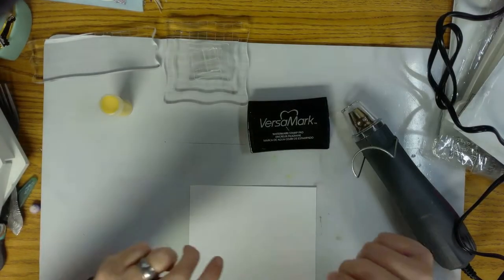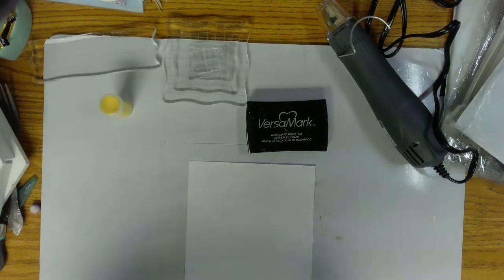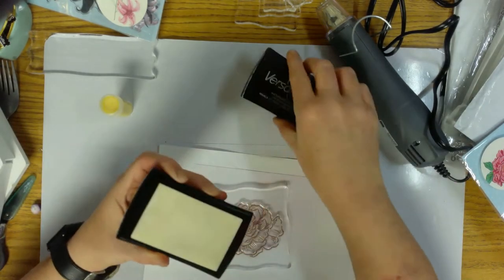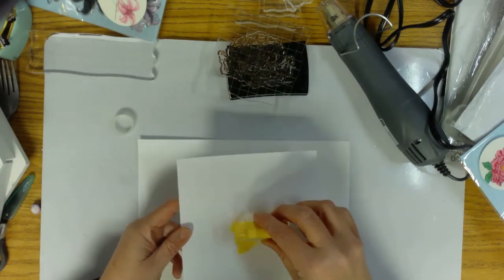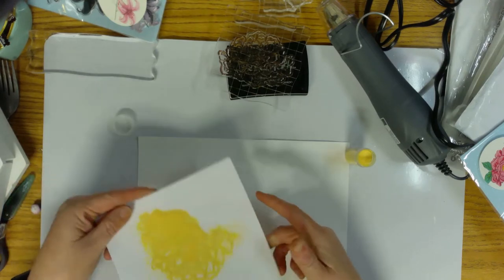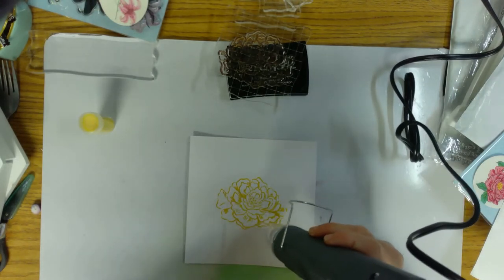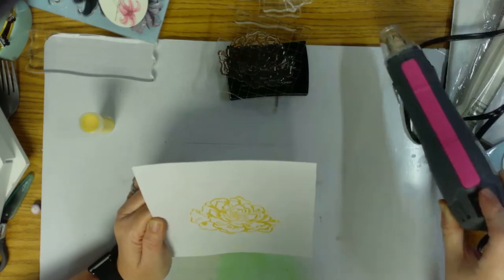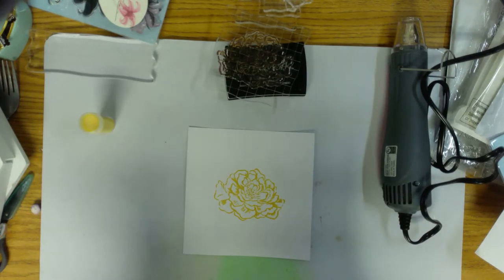Review Chandler Heat Gun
Heat Gun
Embossing Powder

Love,
Angie